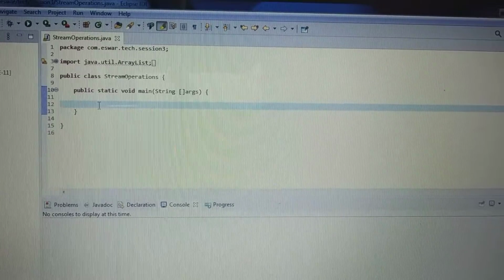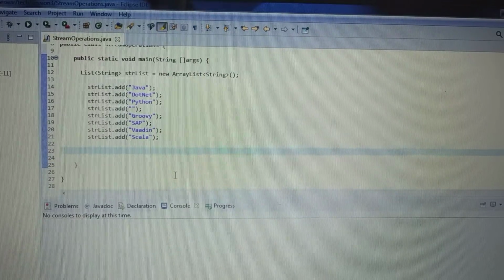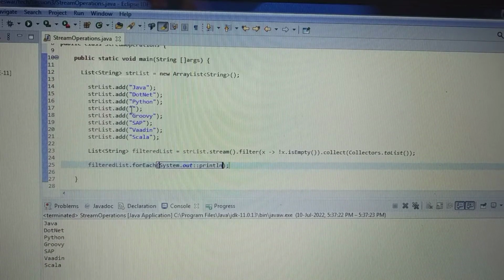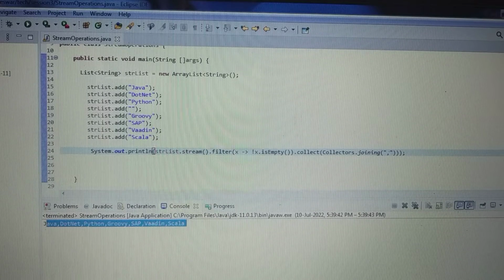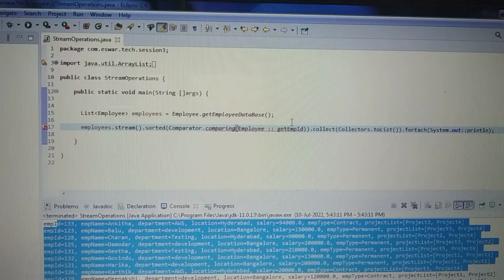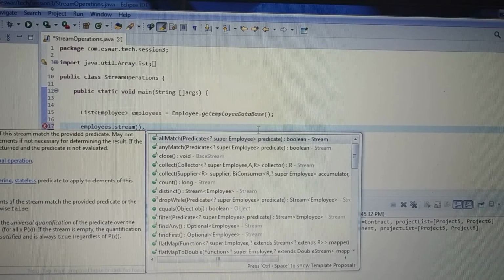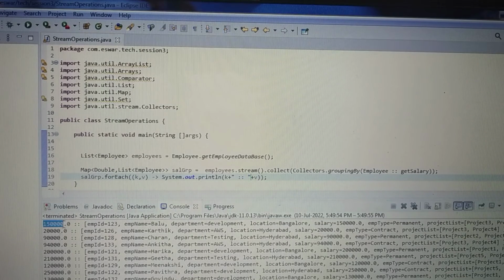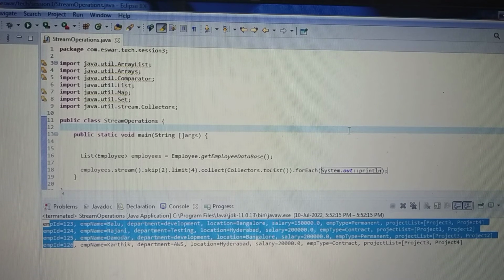10 July 2022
StreamAPI examples